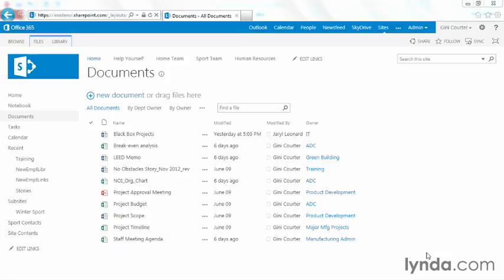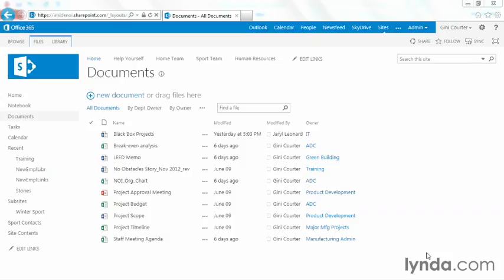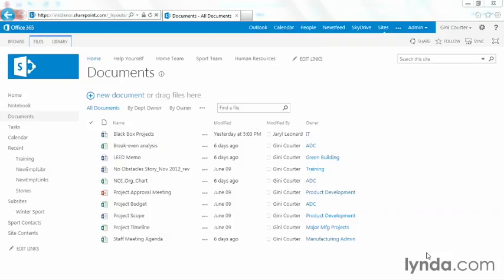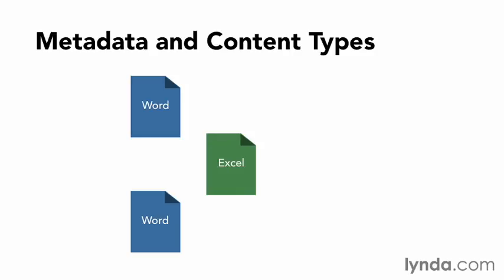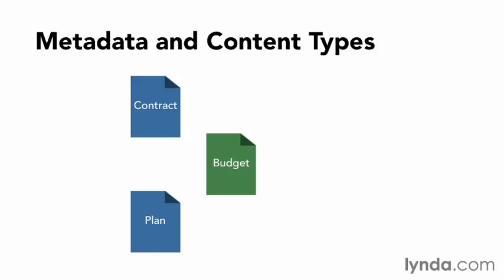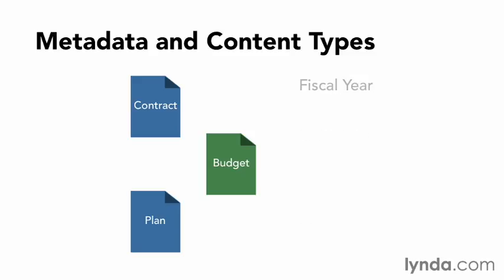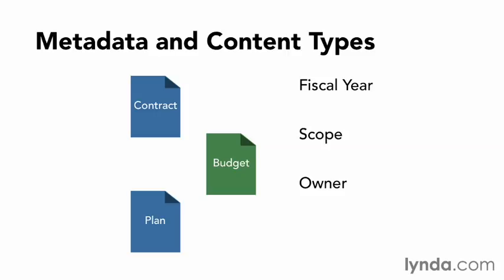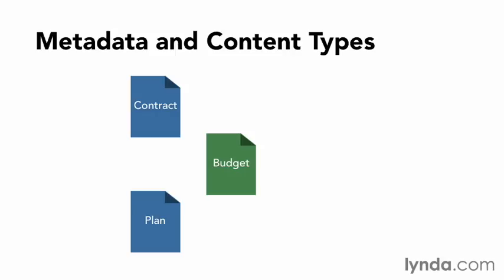10 04 contenttype